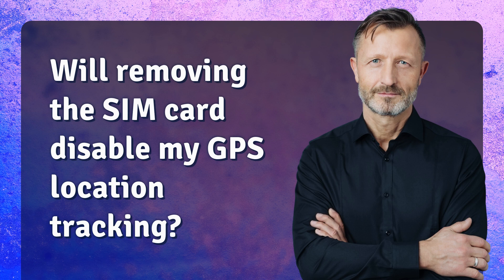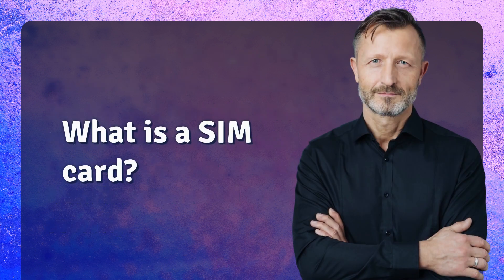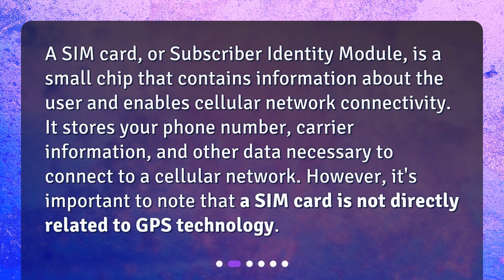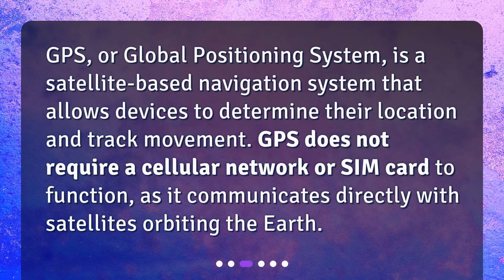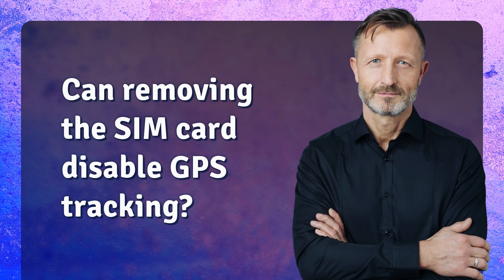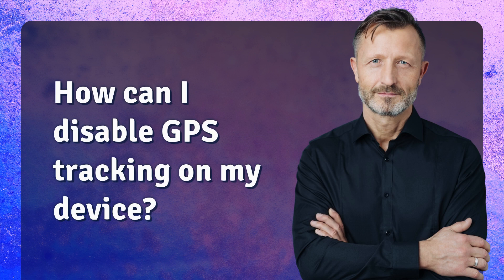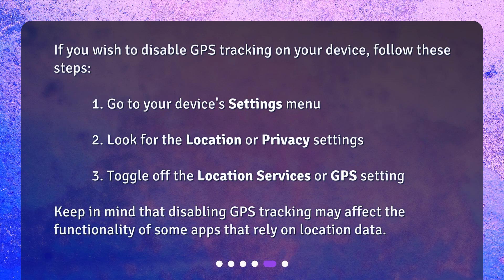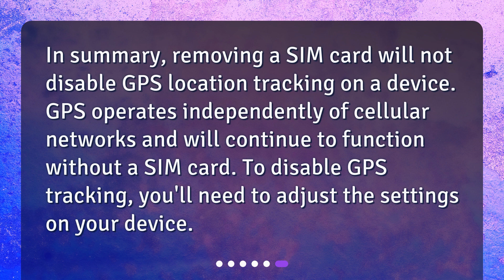Will removing the SIM card disable my GPS location tracking?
Will removing the SIM card disable my GPS location tracking? • Curious about GPS location tracking and SIM cards? Find out the truth in this video! Discover what SIM cards are, how GPS works, and whether removing a SIM card disables GPS tracking. Plus, learn how to disable GPS tracking on your device. Watch now to protect your privacy and security!

00:00 • Will removing the SIM card disable my GPS location tracking?
00:22 • What is a SIM card?
00:48 • How does GPS work?
01:09 • Can removing the SIM card disable GPS tracking?
01:29 • How can I disable GPS tracking on my device?